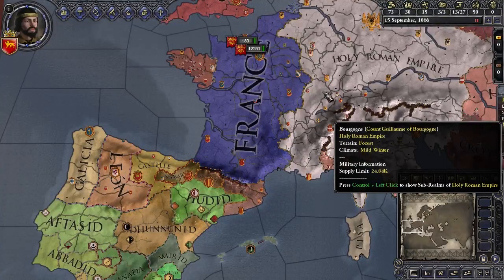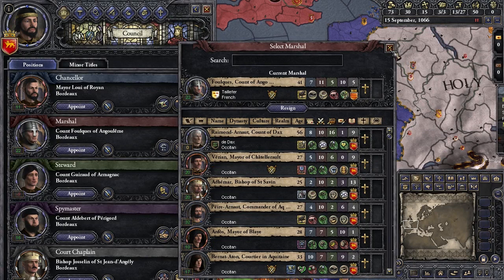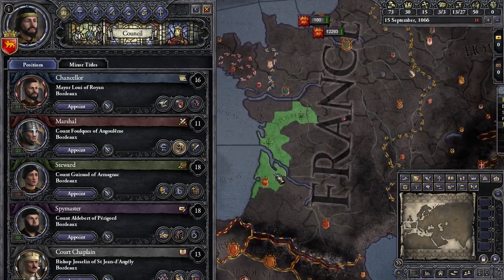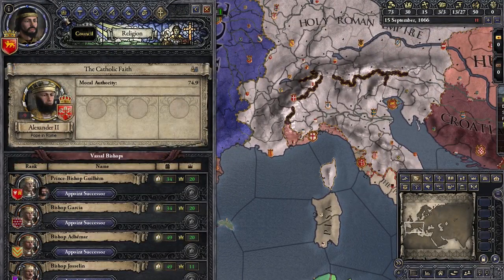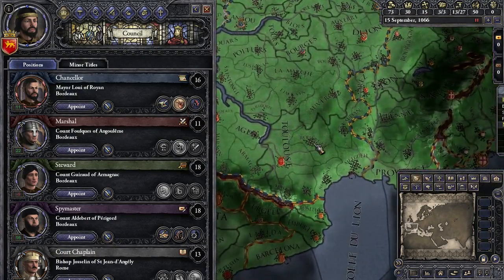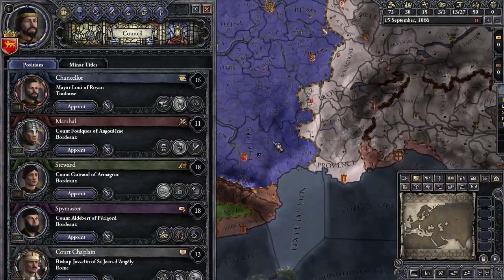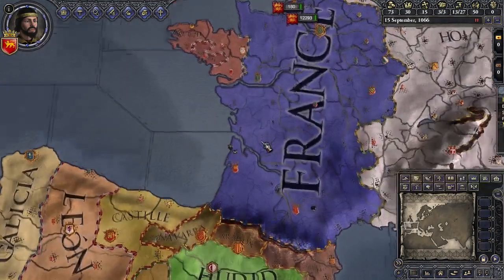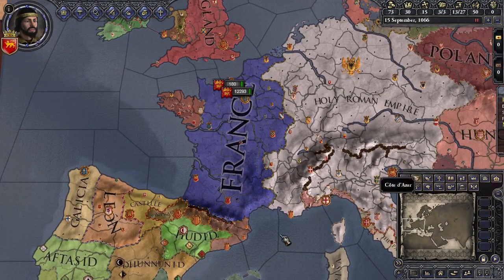Crusader Kings 2 - Beginners Guide Mini-series! - "Counsels and CBs!" [2]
Hey everyone, and welcome to a brand new 5 part series on how to play CK2!

If you're completely new to the game or have very little experience but have always wanted to learn to play, this guide should help! I go fairly in-depth into the mechanics of the game and the gameplay loop, so be ready for a lot of information!